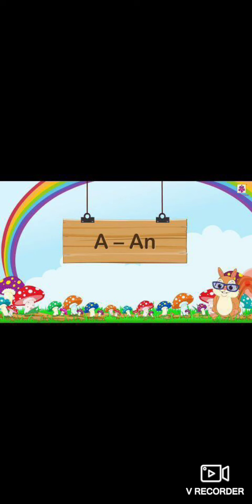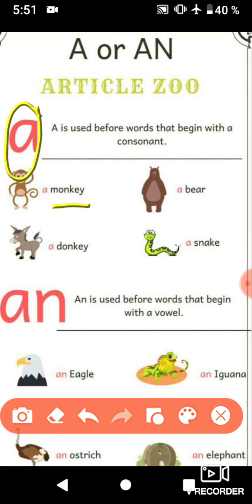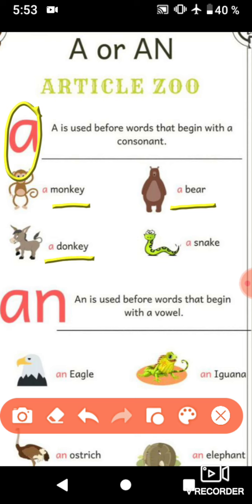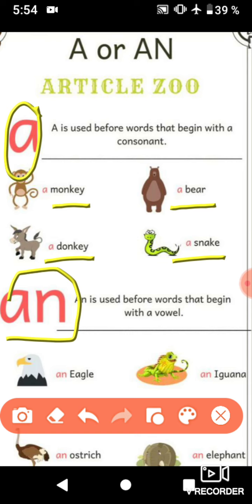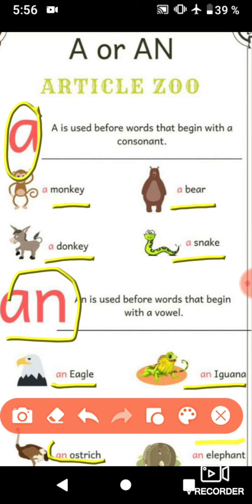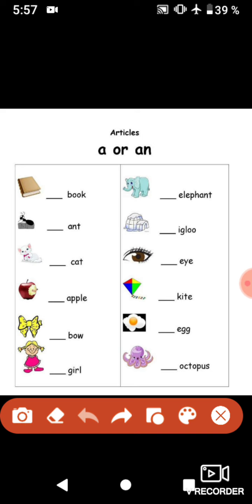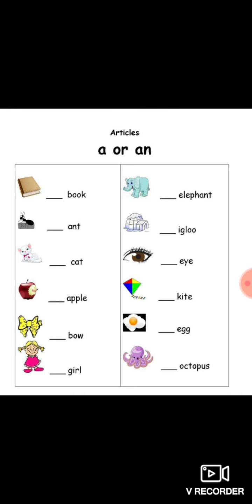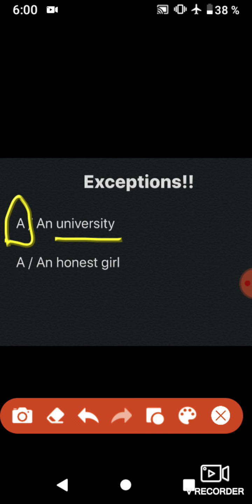Articles A and An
How to use a and an articles